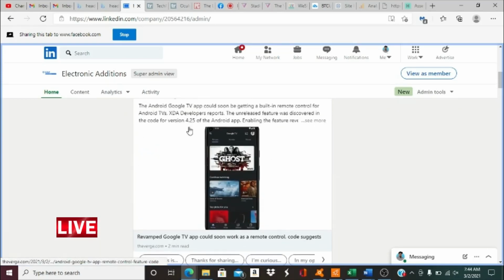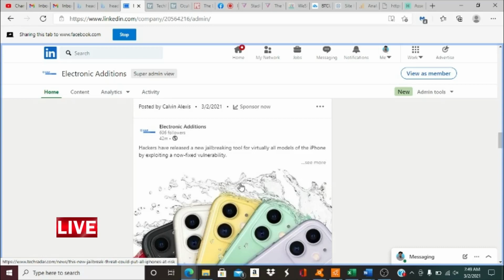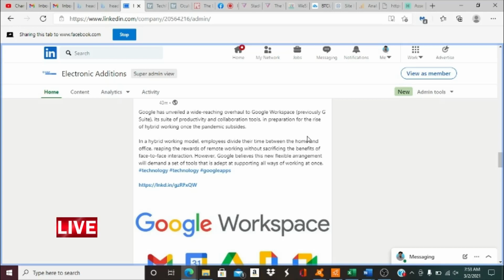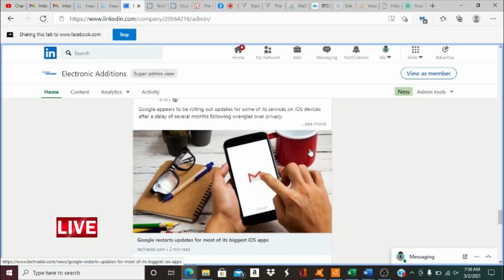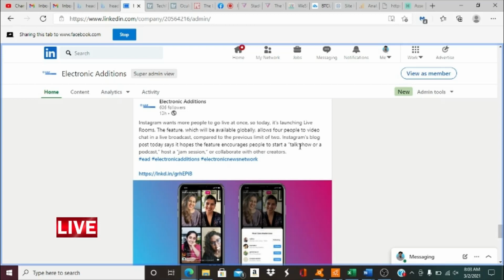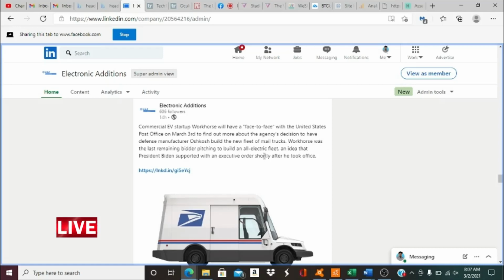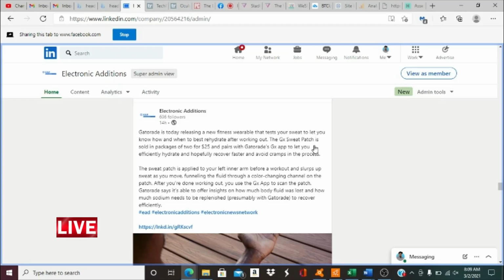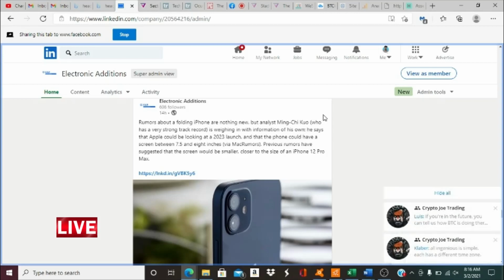Electronic News Network Episode 35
▶What is EAD?
Ead is an online ecommerce brand looking to bring convenience to the tech and gaming audience.

▶Where can I find out more about what EAD can do?
Go to the Electronic Additions website to find out more.